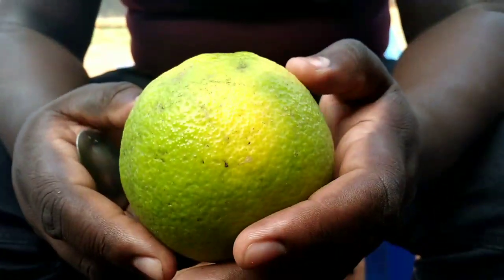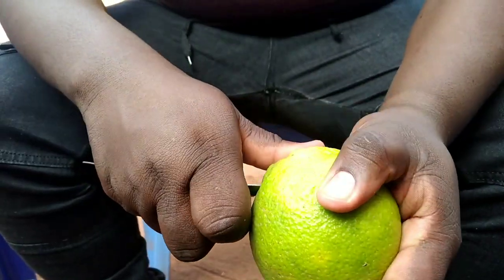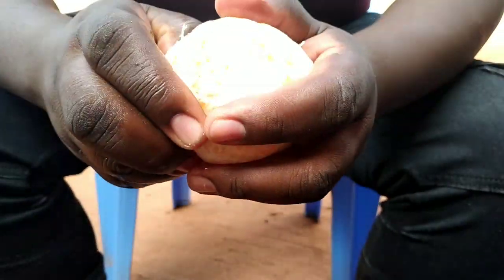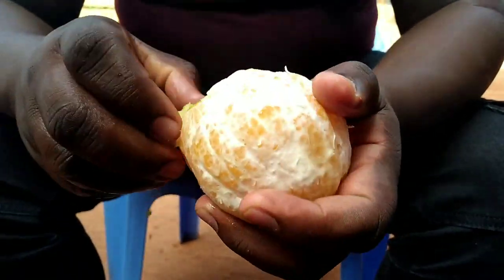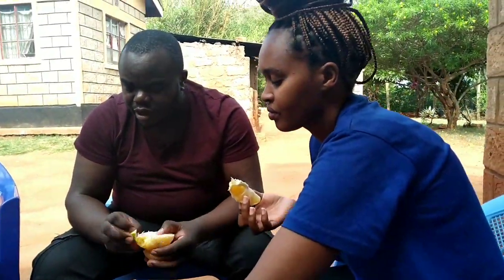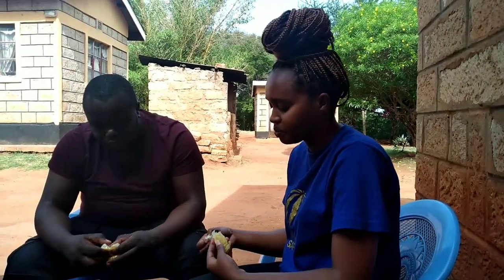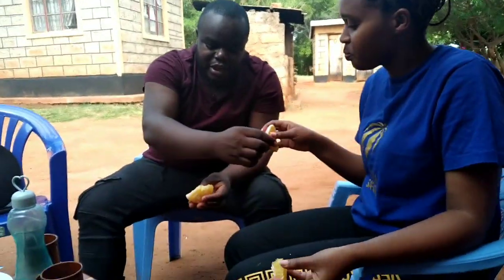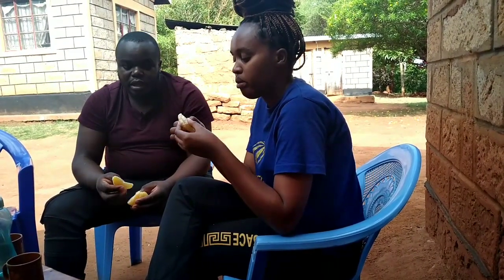how to peel an orange using a spoon/life an African village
musician:@iskon